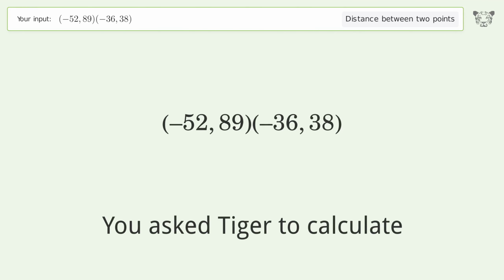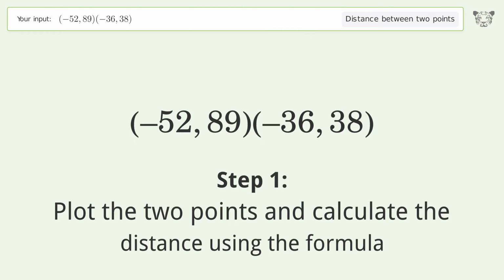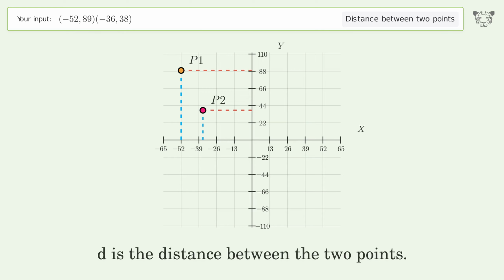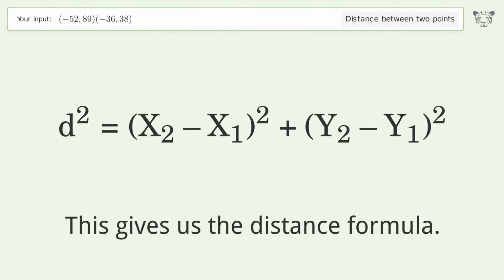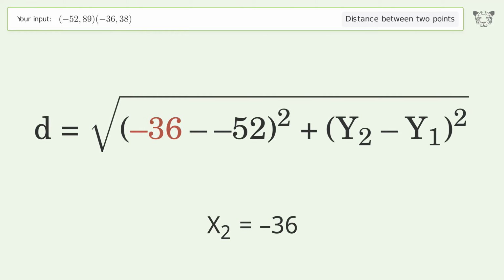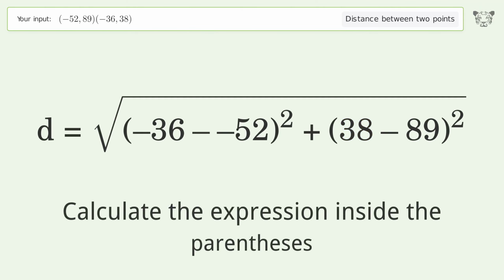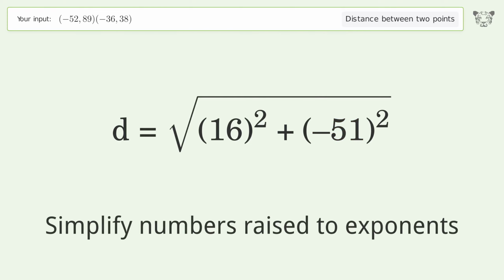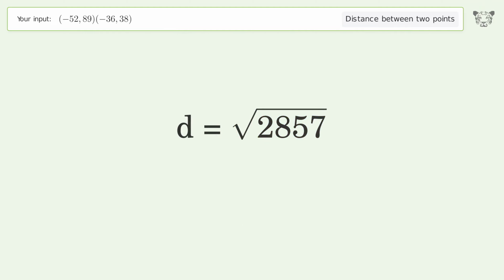Find the distance between two points p1 (-52,89) and p2 (-36,38): Step-by-Step Video Solution